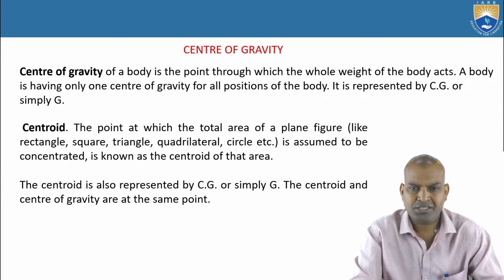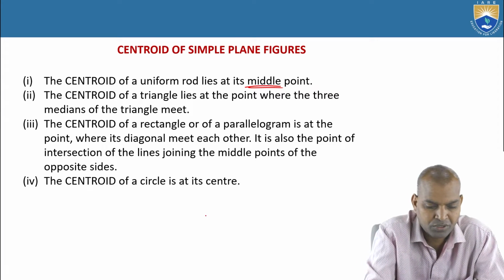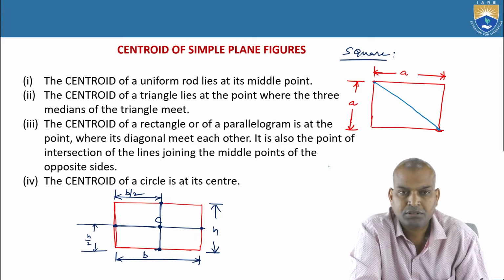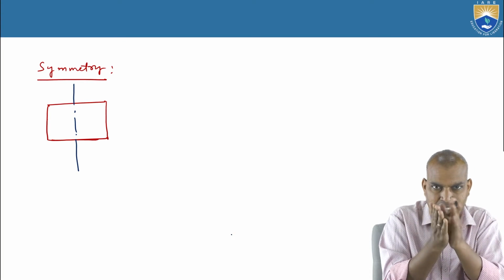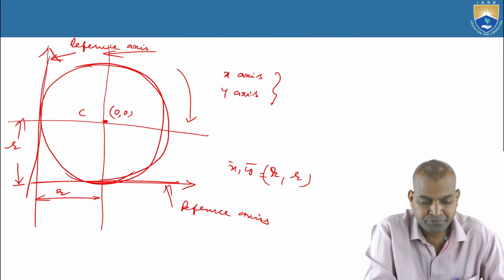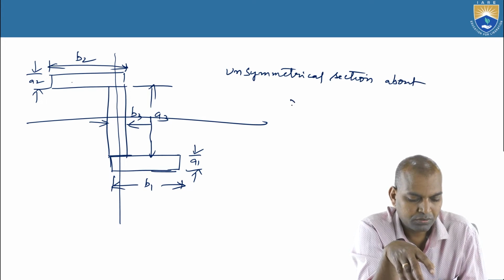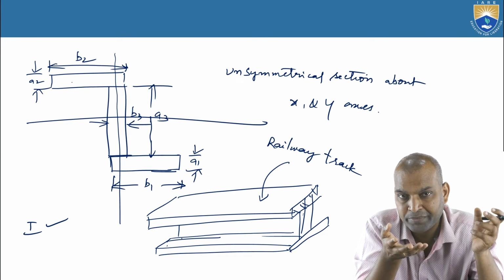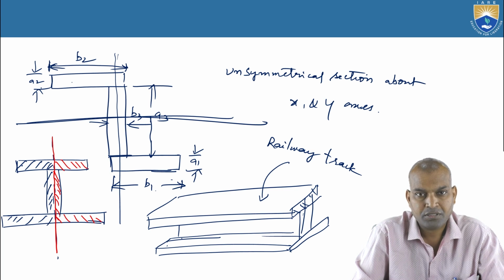Centroid by Dr. K Viswanath Allamraju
Centroid by Dr. K Viswanath Allamraju | IARE

Telangana, India.